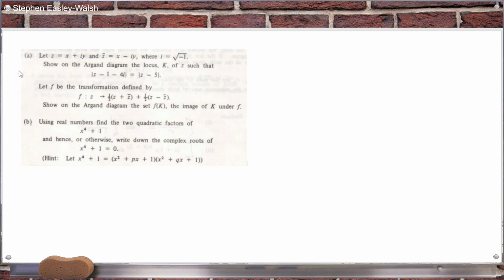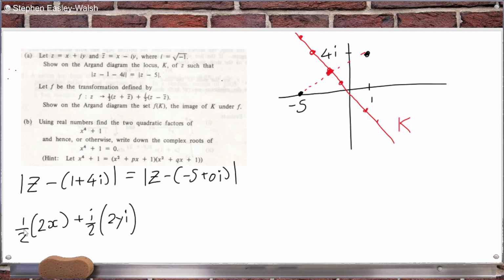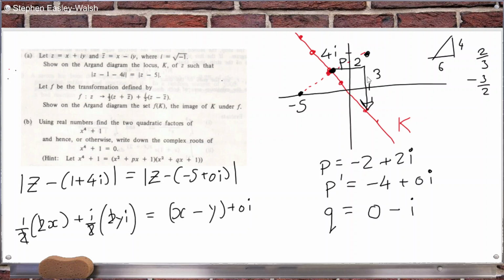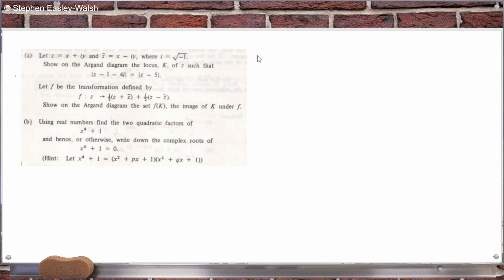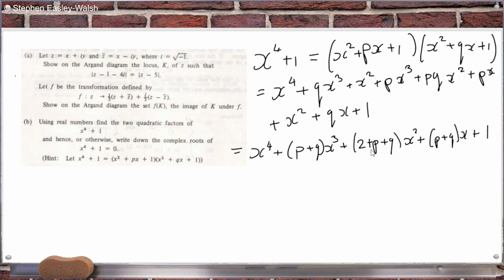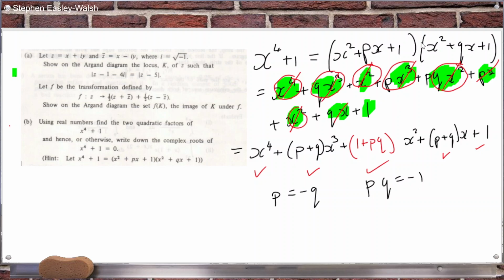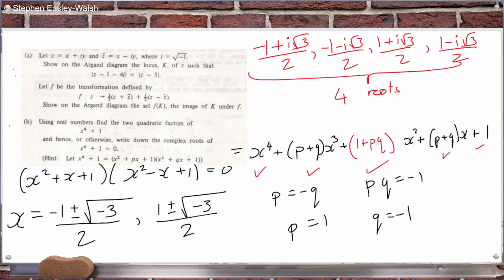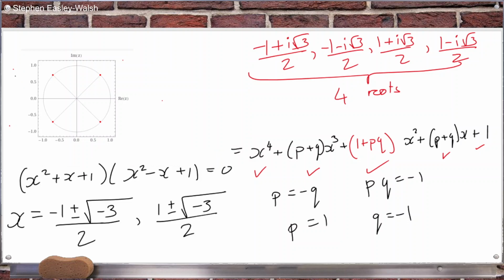Leaving Certificate Examination 1982 Mathematics Paper 2 Higher Level Question 2